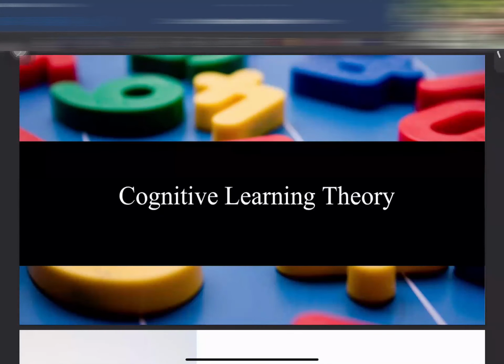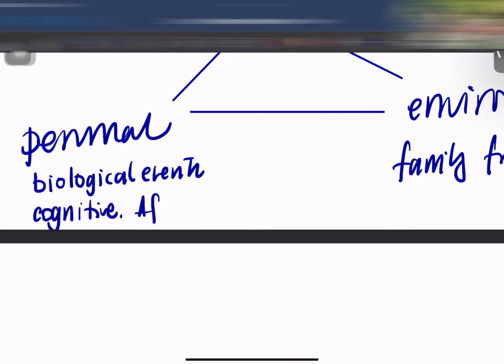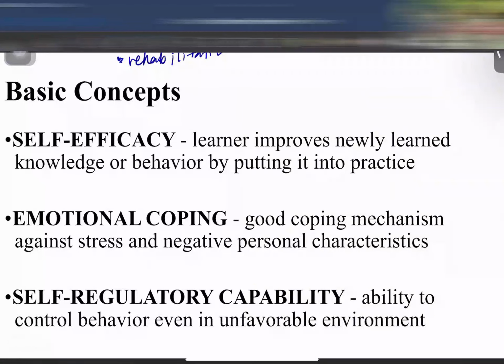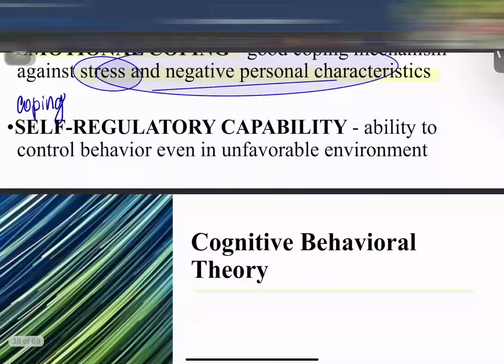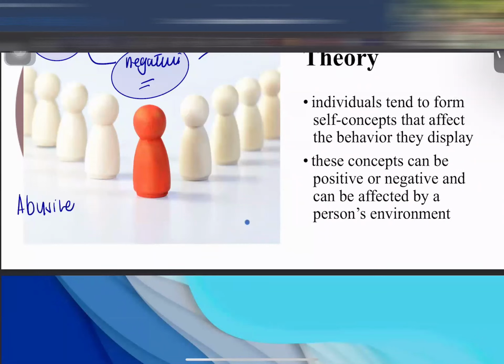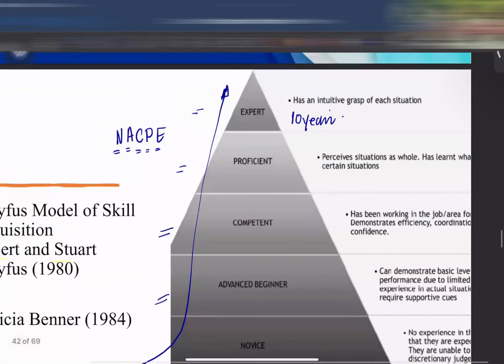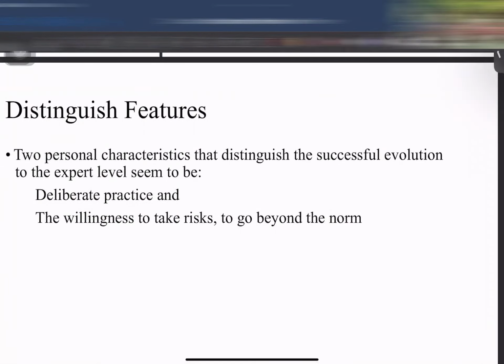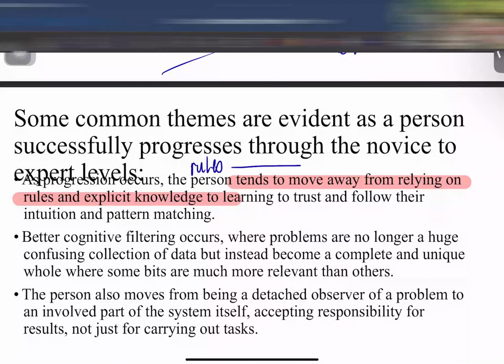Cognitive Learning Theory and NACPE in Nursing